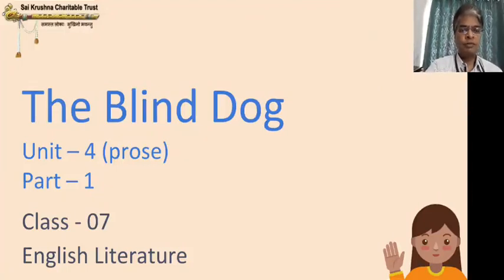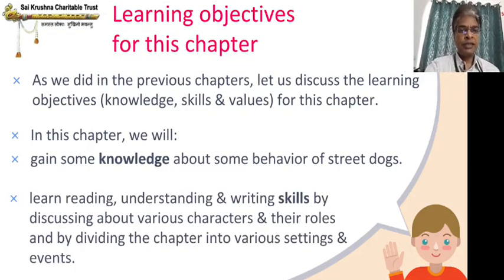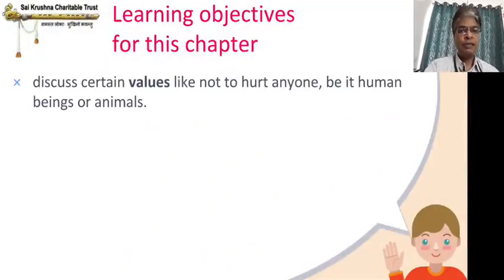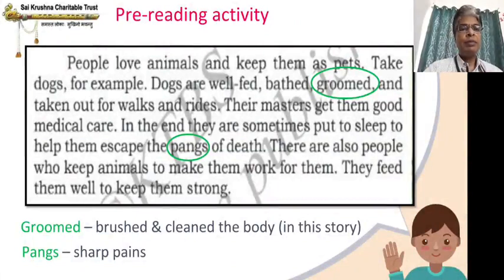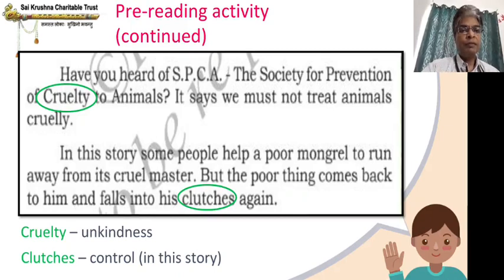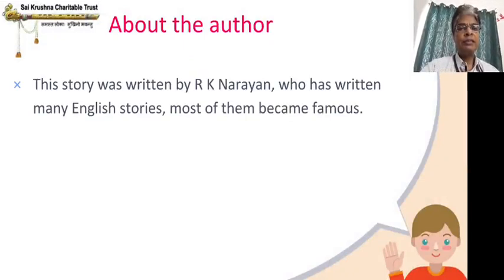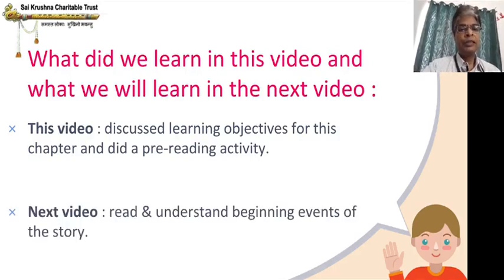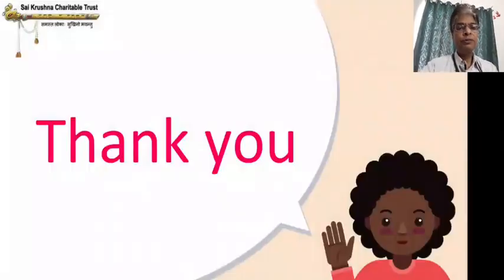#2120 - The Blind Dog | Part 01 |Chapter 07 | English Literature | Class 07